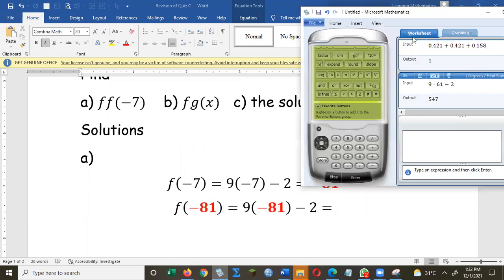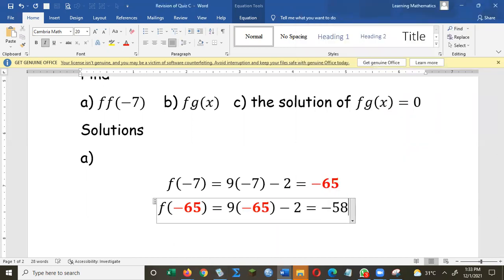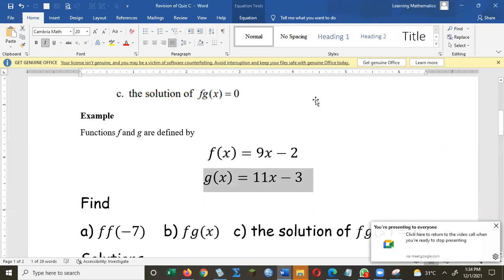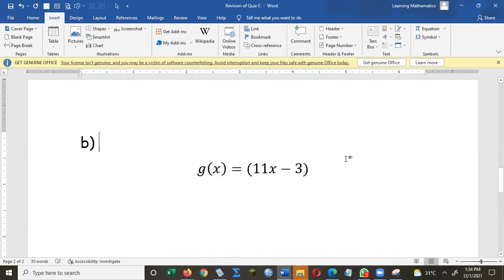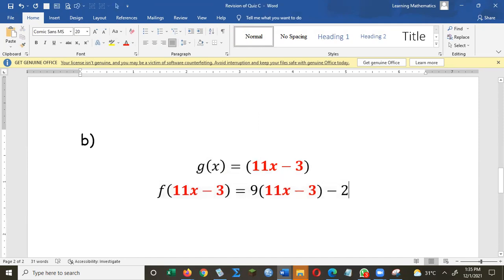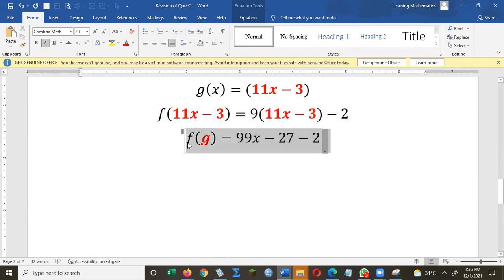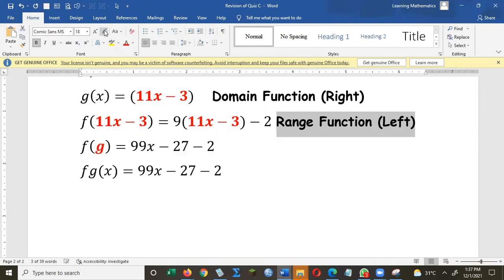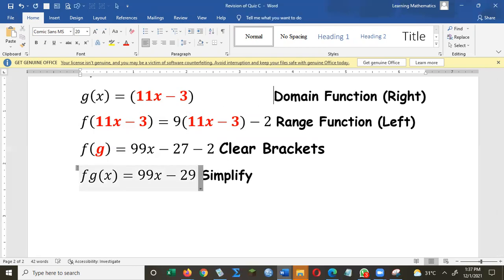Composite Functions Quiz C Prt 2